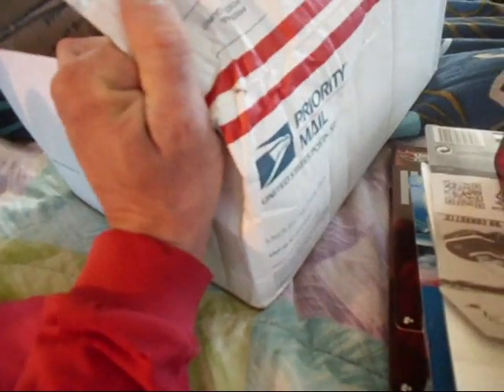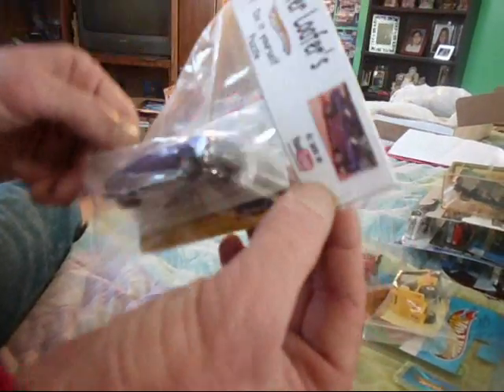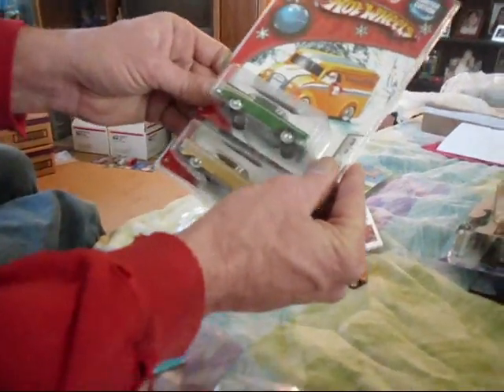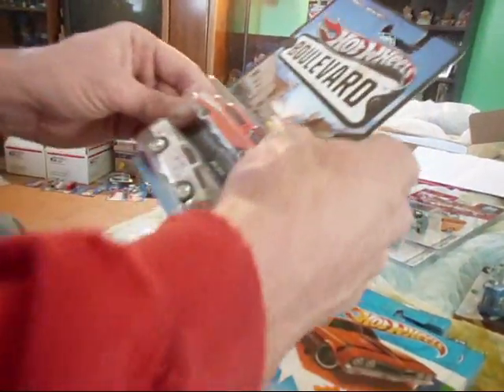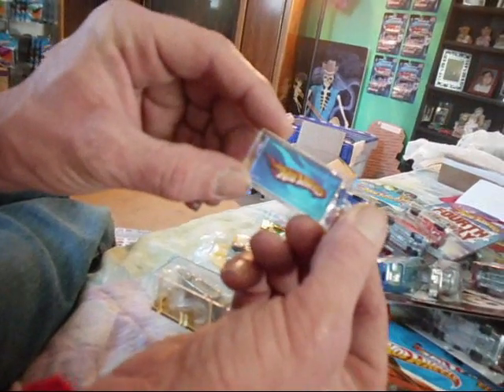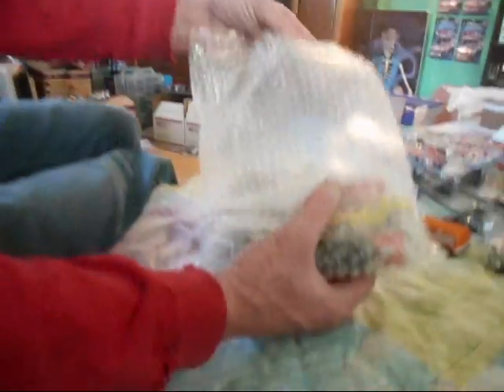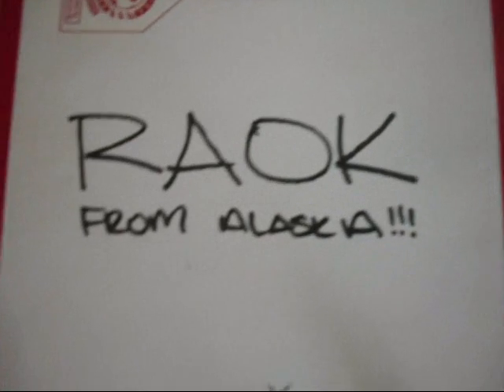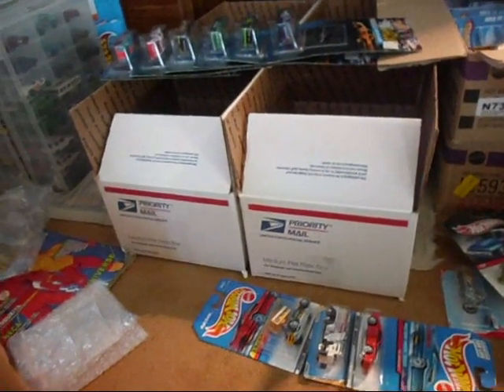mailbox finds.wmv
mailbox find from jesse flores and masterloafer